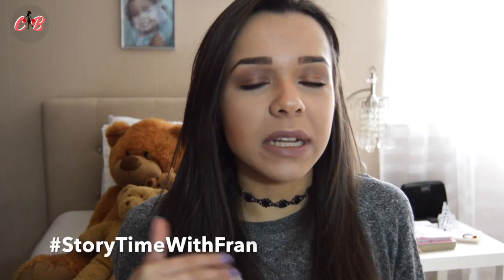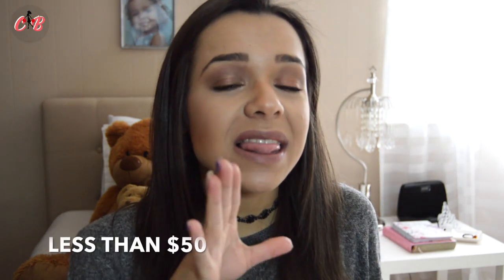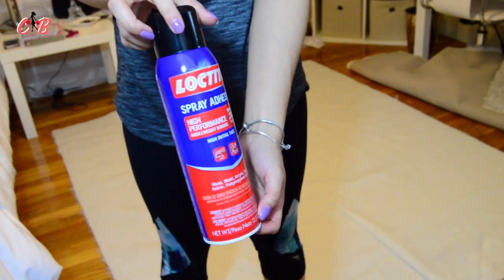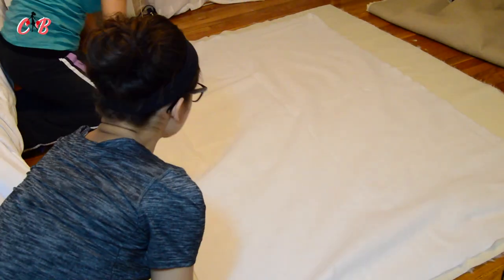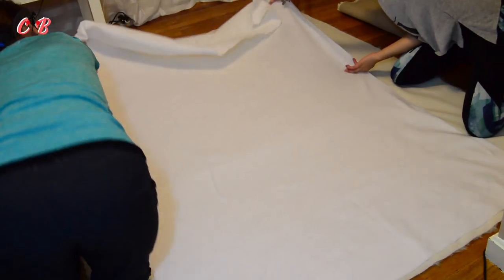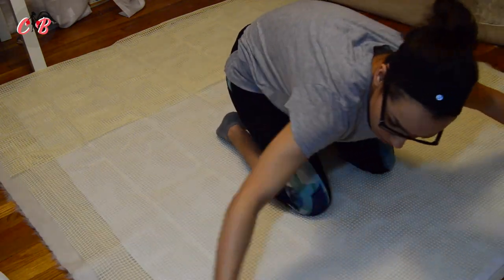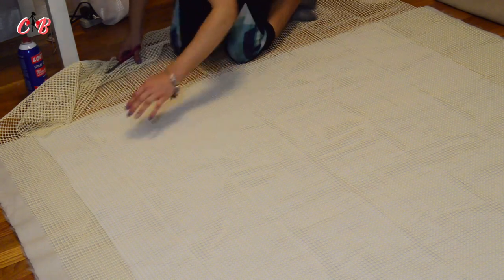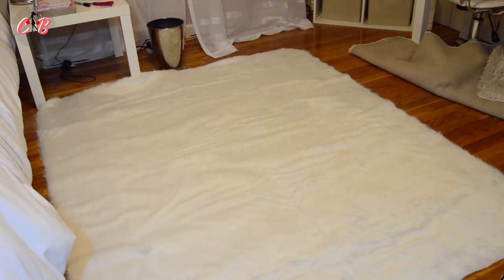DIY FAUX FUR RUG - LESS THAN $50 | CIAO BELLA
Hii lovesss!
I hoped you all liked this DIY. It was super easy. I legit spent ONLY $50!!! Now that's mind-blowing. Let me know down below if you will be doing it. If you want me to do more DIY and what else. Tag me in the videos CiaoBellaDIY - XOXO!

I got all fabric at Jo-Ann Fabric and Craft and Walmart.
Materials:
- 2 yards of faux fur rug
- 2 yards of the cotton quilt
- 5x8 rug pad (wal-mart)
- scissor
- sharpie